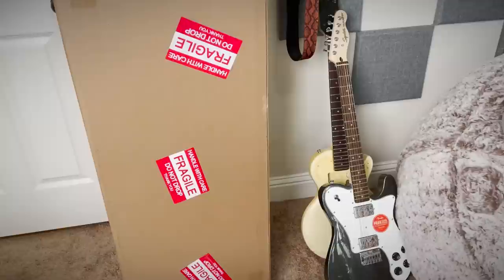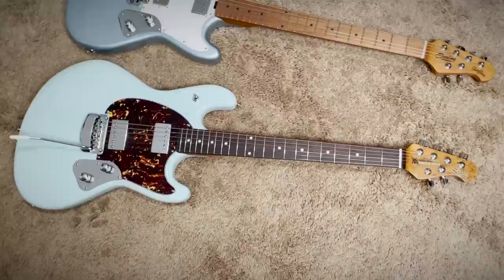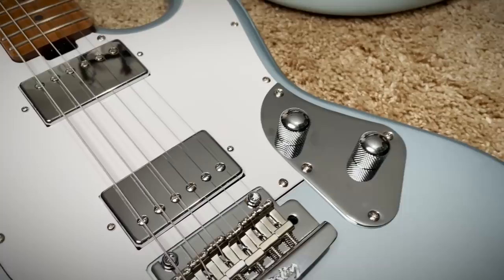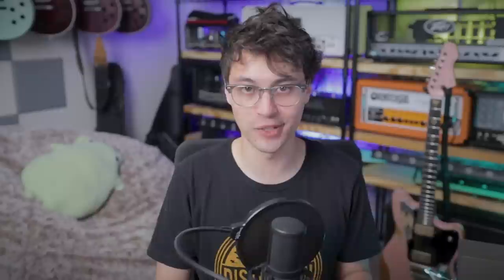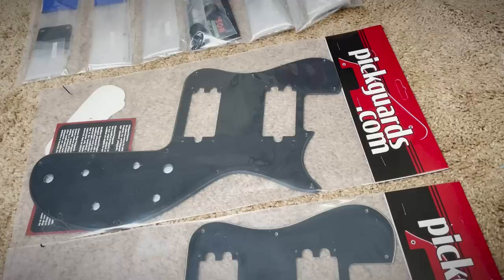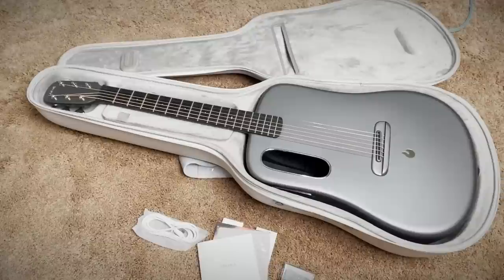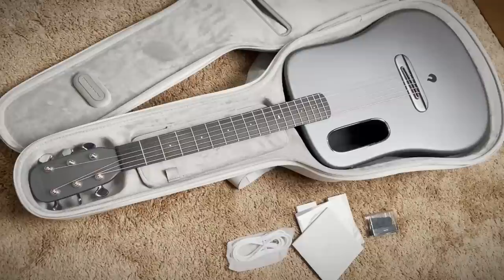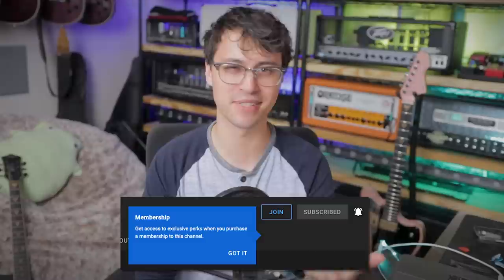Let's talk about modding vintage Gibsons and "Smart" guitars || UNBOXgufish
0:00 Welcome!
0:29 Box #1
5:33 Sponsor
6:50 Box #2
9:25 Box #3